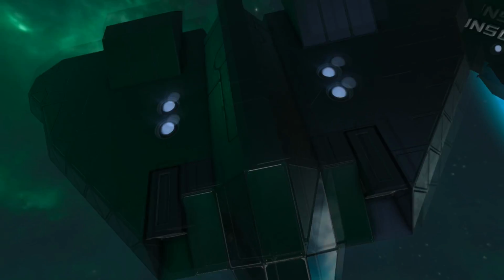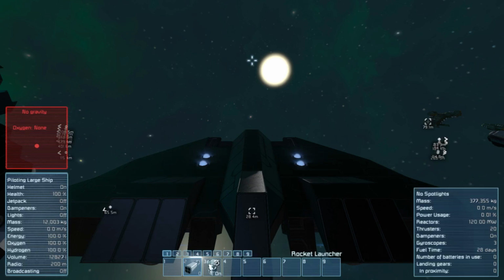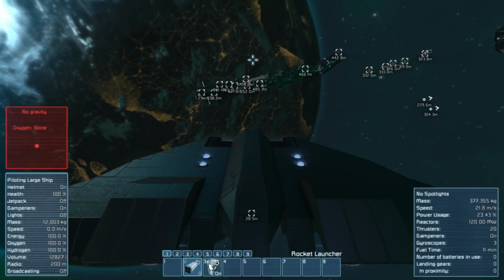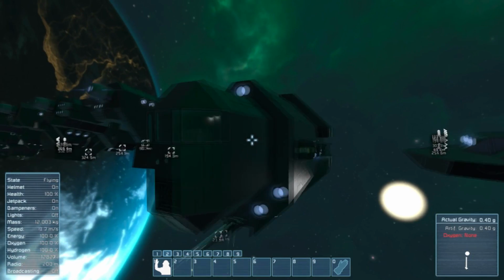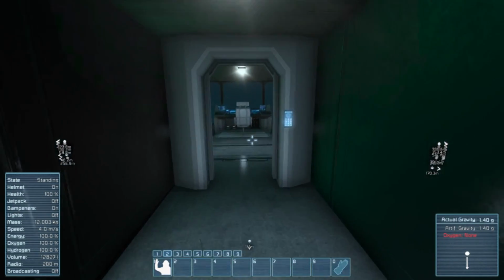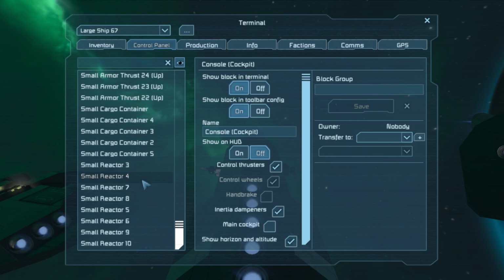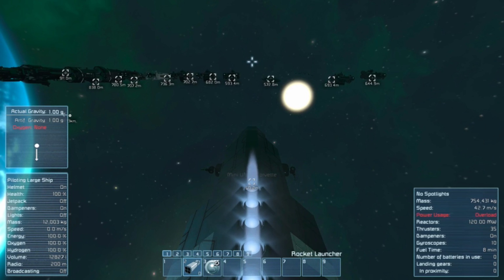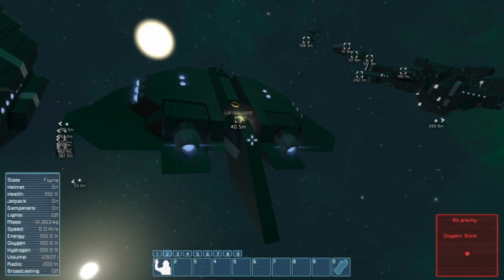Space Engineers - Ship Overview - UNSC Mini Fleet: Longsword and Corvette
Join me as I have a look at several ships over the course of nine videos from the UNSC mini fleet from _Unauthorized_

Be sure to stop by the authors page and have a peek at them yourself